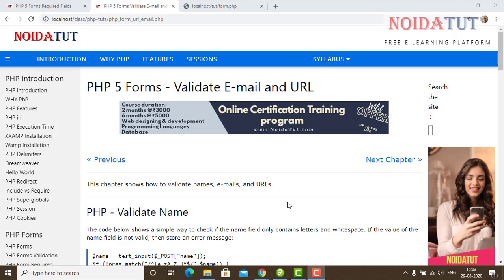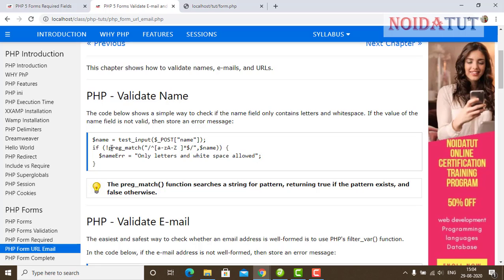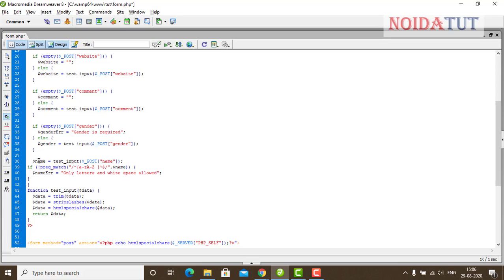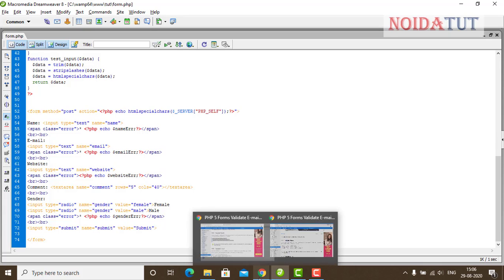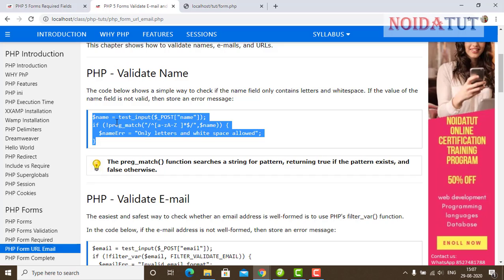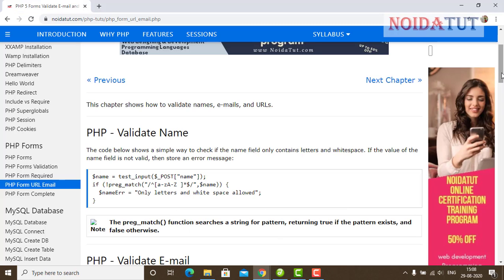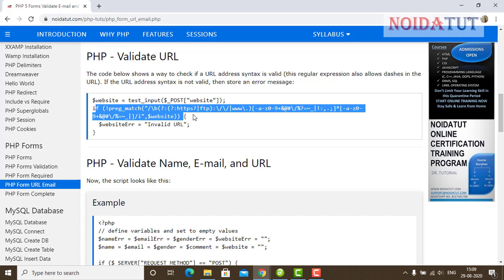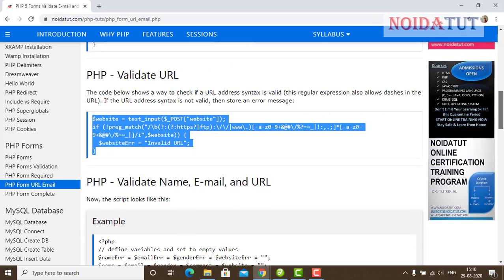Name Email and URL validation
Name Email and URL validation  in php